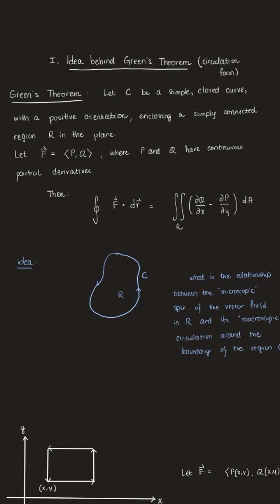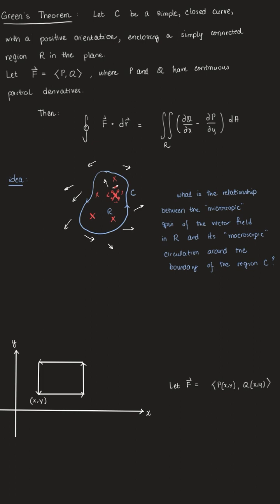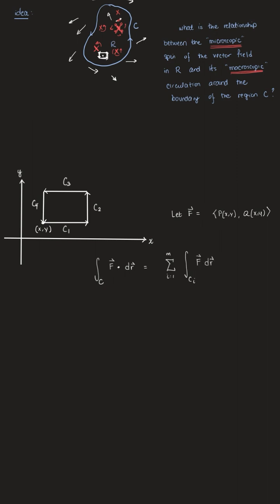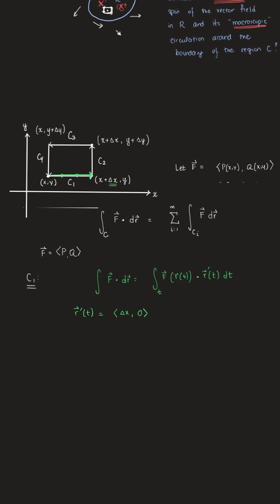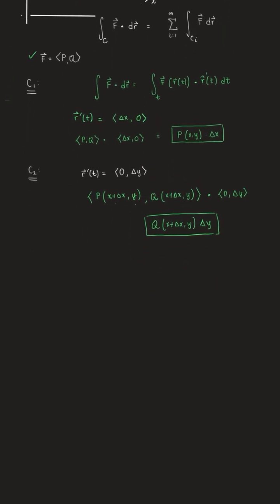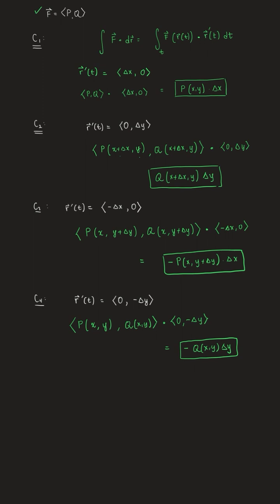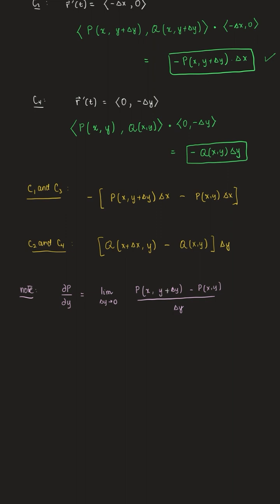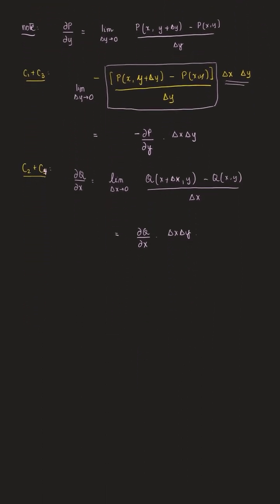17.4 Idea of Green’s theorem